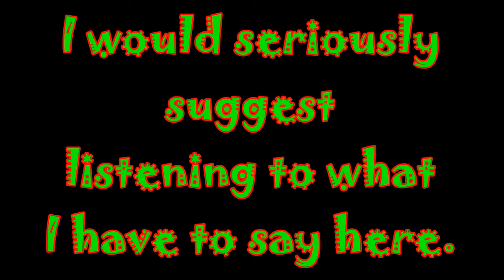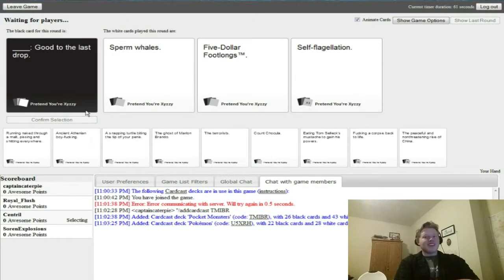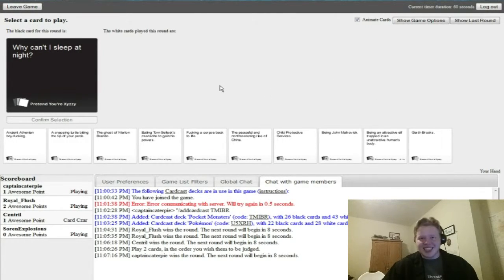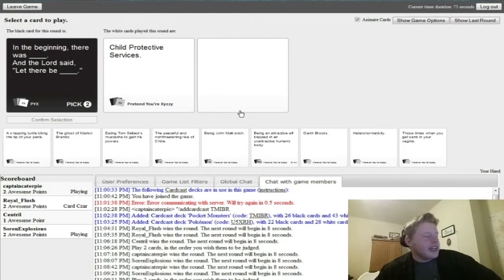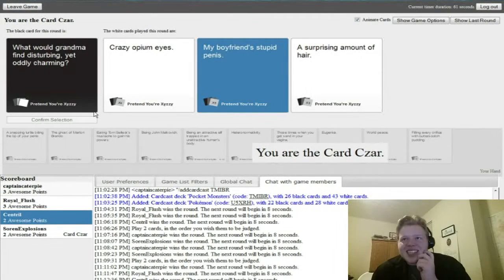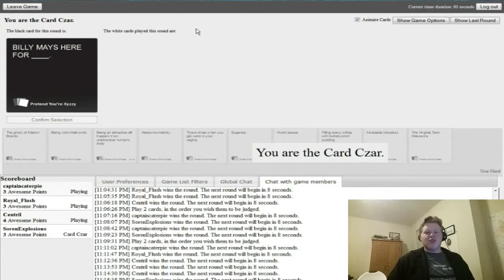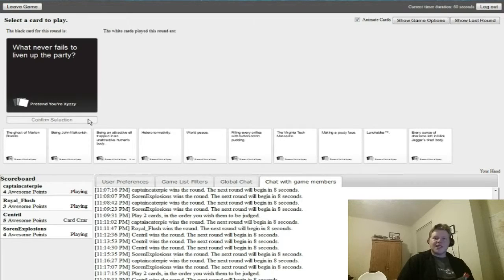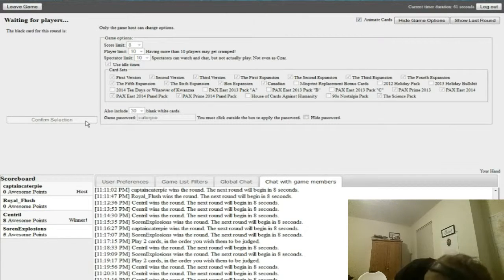CENTRIL WHY?! | Cards Against Humanity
NOT THE MASSACRE.

Enjoy whatever time of day it may be!